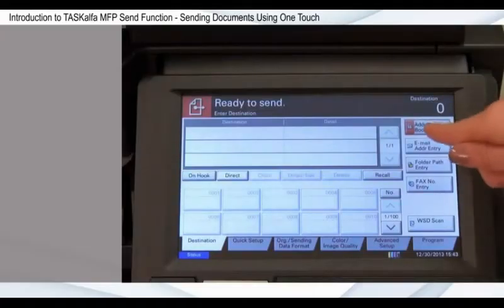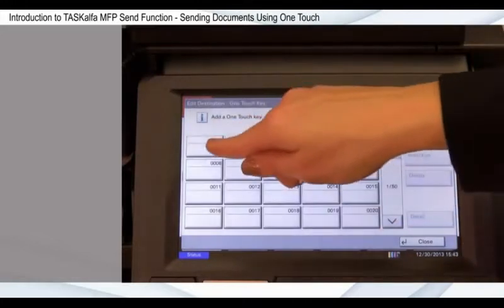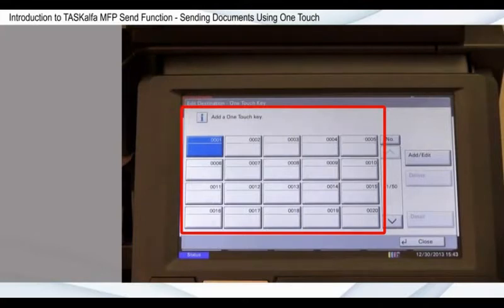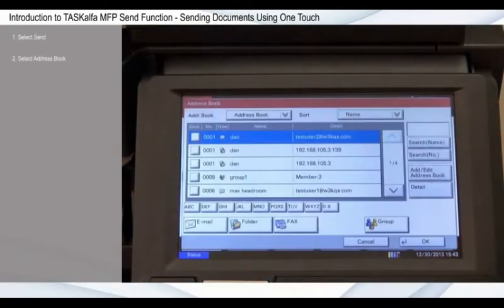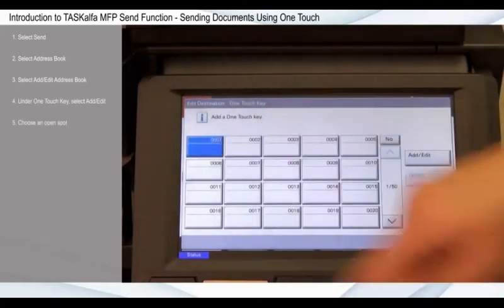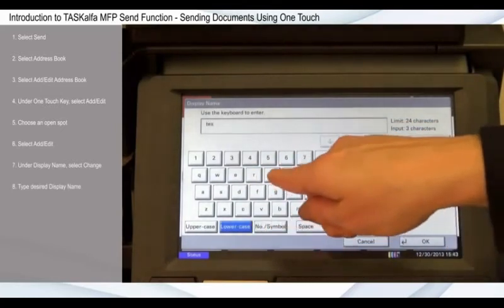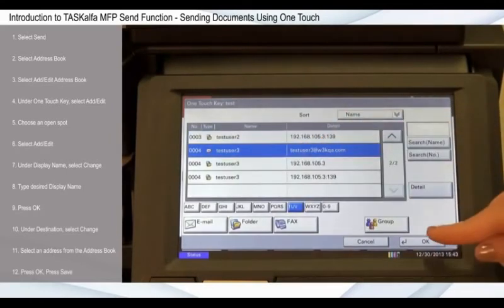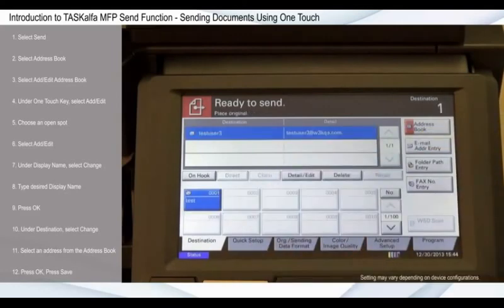Kyocera One Touch Keys How to Program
A brief video on how to program ONE TOUCH KEYS on the newer versions of the Kyocera MFP